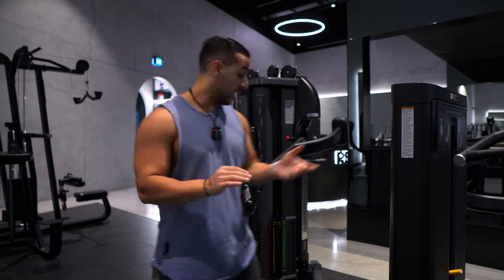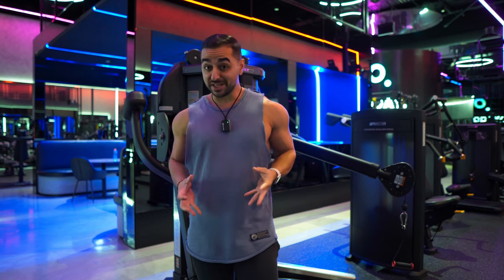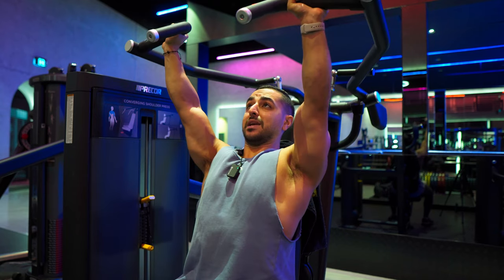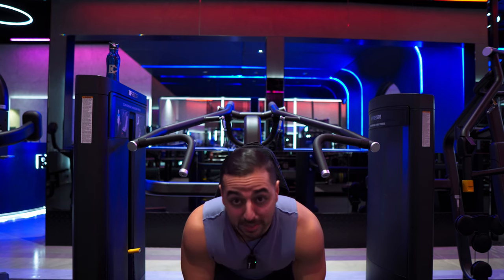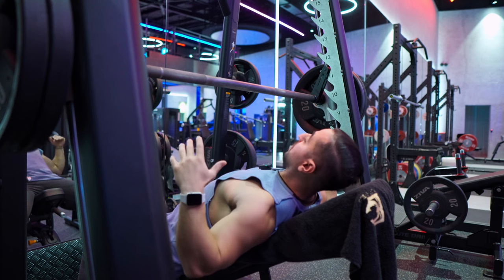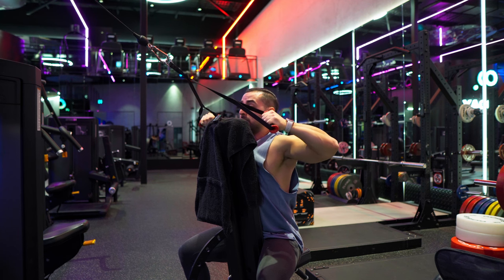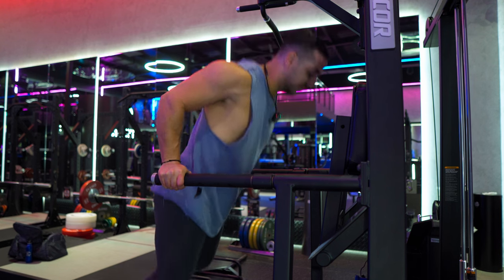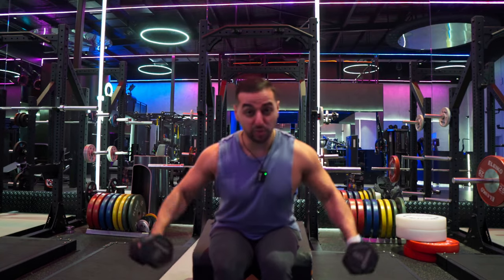Chest, Shoulders & Triceps Workout In A HAUNTED GYM!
During my early morning workout, I encountered some eerie noises In the gym! I was the only person training... with no other car parked outside.

In this haunted gym video – I guide you through a full Push Day workout, guaranteed to help you build massive Chest, Shoulders, and Triceps. I'll also provide coaching tips and advice that you can take and incorporate into your own training routine.

» CHAPTERS «
0:00 - Introduction
0:23 - Muscle Activation
2:35 - This Gym Is Haunted!
3:55 - Warm Up Continued..
4:37 - Exercise 1 - Set 1
5:36 - Exercise 1 - Set 2
7:19 - Exercise 1 - Set 3 (Maxing Out)
8:50 - Exercise 1 - Final Set + Drop Set
10:04 - Exercise 2 - Set 1
11:51 - Exercise 2 - Set 2 (Maxing Out)
12:58 - Exercise 2 - Final Set + Drop Set
13:56 - Exercise 3 - Set 1
15:28 - Exercise 3 - Set 2 (Maxing Out)
16:34 - Exercise 3 - Final Set
17:30 - Exercise 4 - Set 1
18:52 - Exercise 4 - Set 2 (Failure)
20:12 - Exercise 4 - Final Set (Complete Failure)
21:00 - Exercise 5 - Set 1
22:14 - Exercise 5 - Final Set (Technical Failure)
22:32 - Wrapping Up